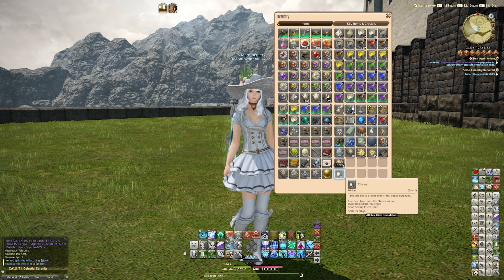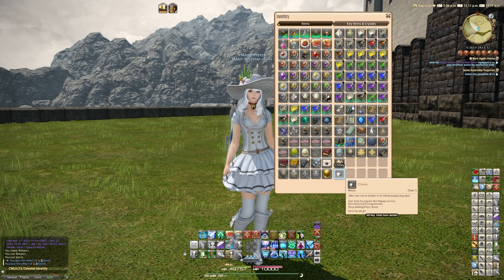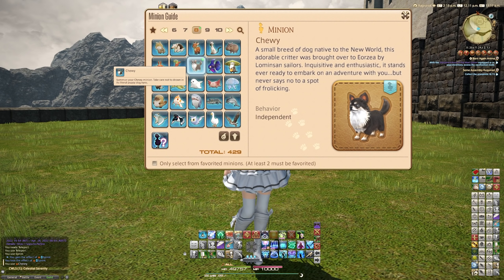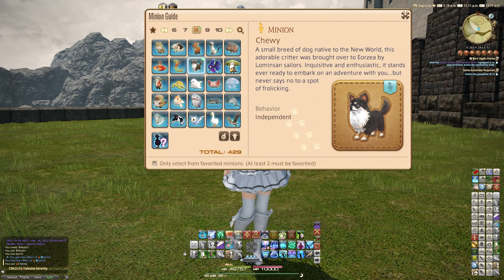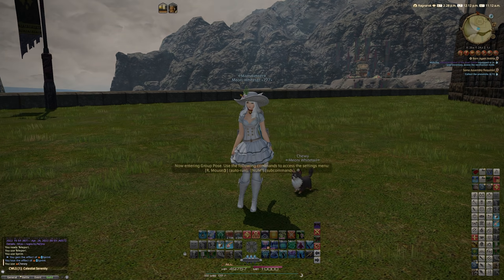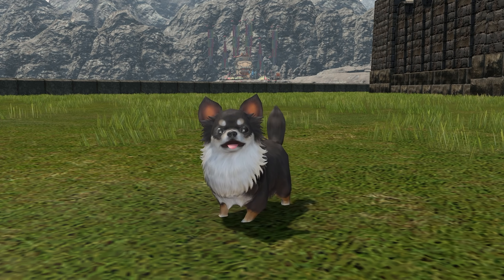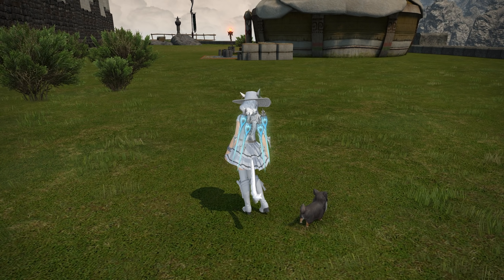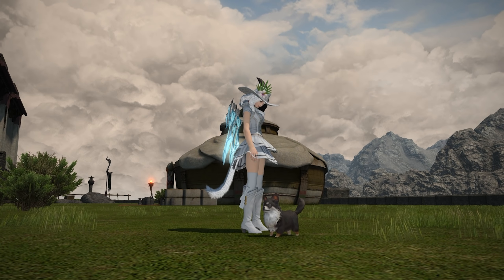FFXIV: Chewy Minion!